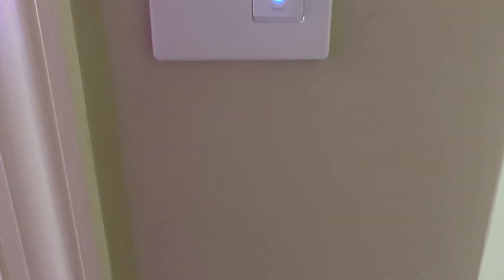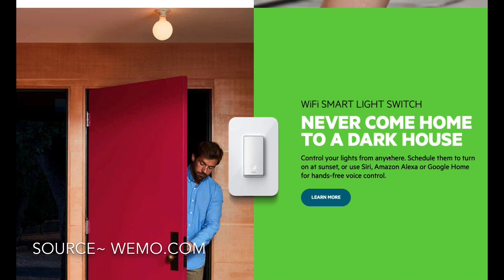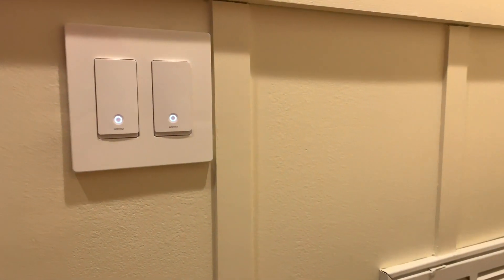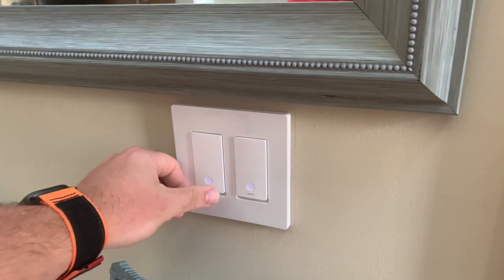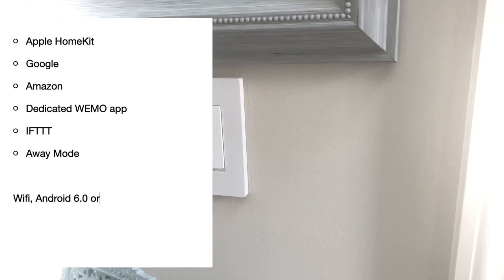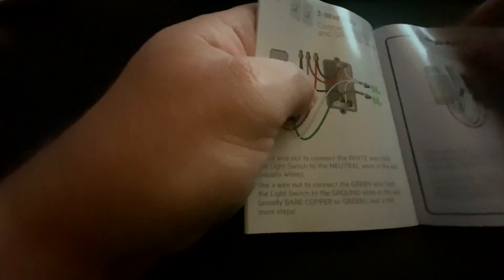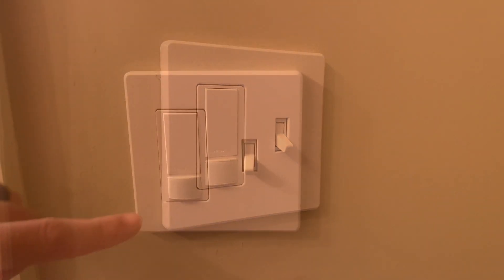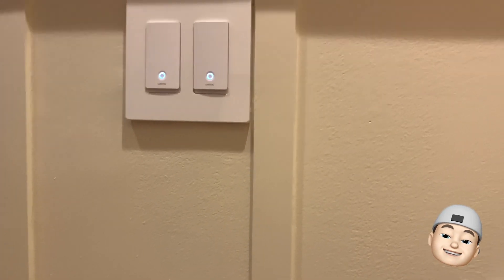WEMO SMART SWITCHES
Learn about the WEMO Smart Light Switch and how I have used them in my smart home setup!

I will do another video more details with package unboxing and also install.